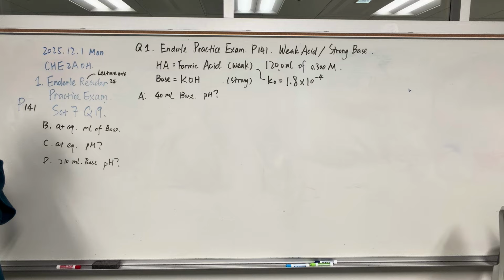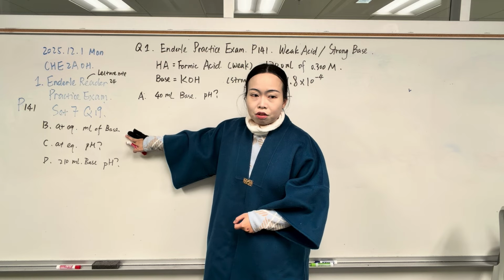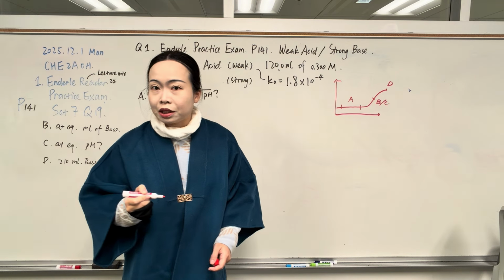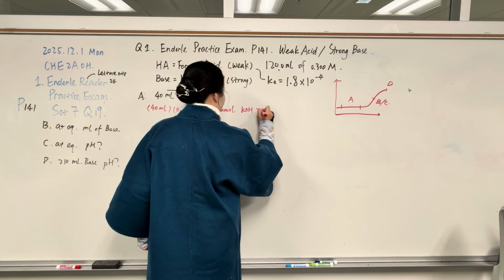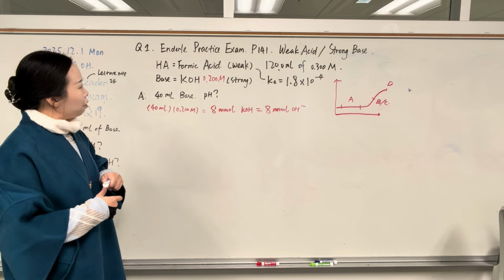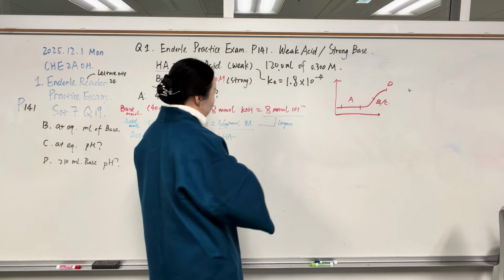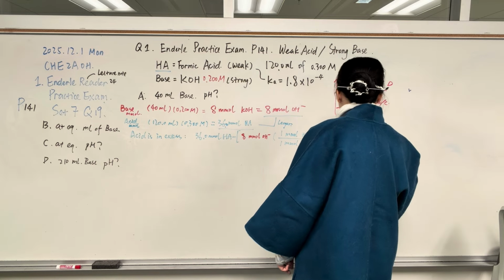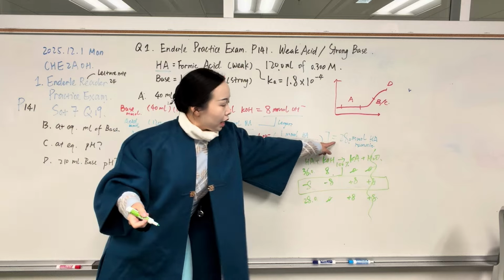2A 20251201 OH 01 WASB 01